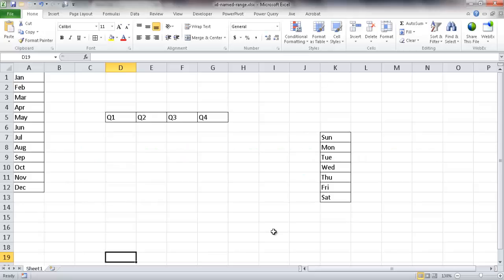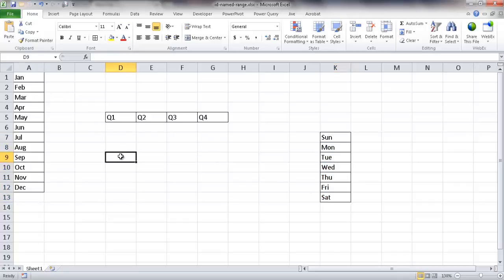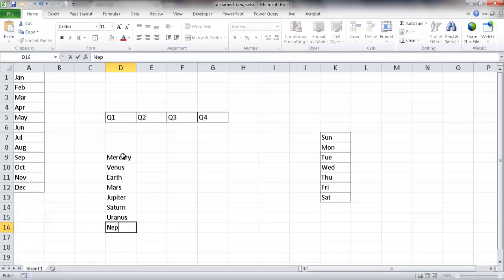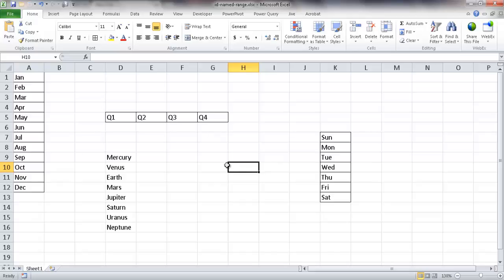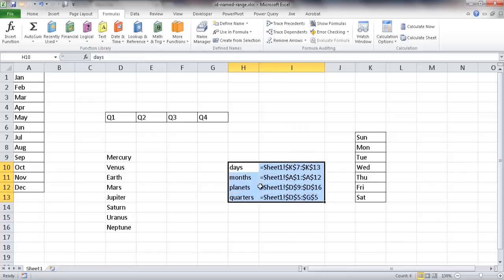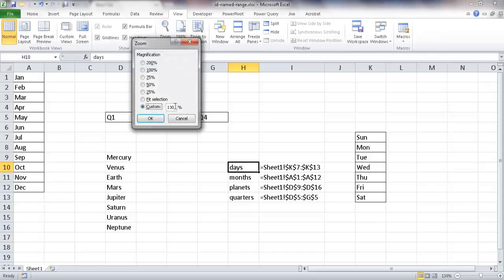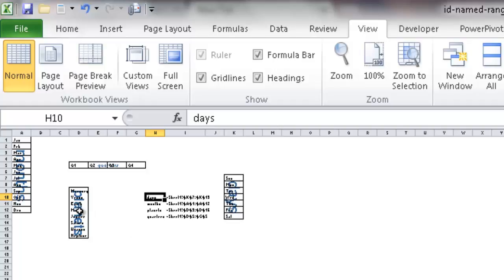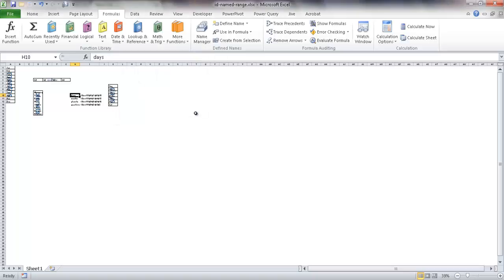Identify Named Ranges on an Excel Worksheet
This video shows how to identify named ranges on a worksheet.  You can give "names" to cell ranges and if there are multiple named ranges you may want to easily identify them.  This video shows two methods to view where they are and what are the names.